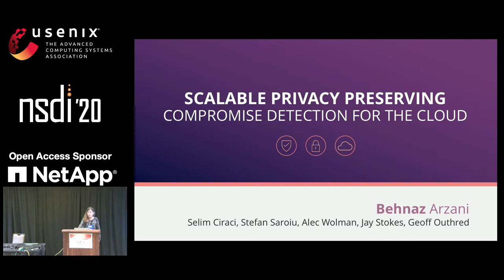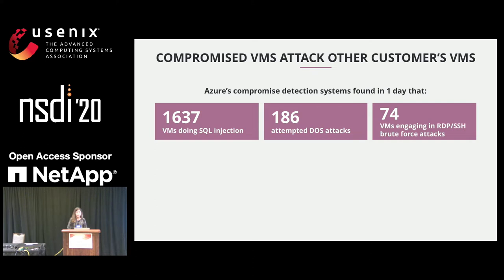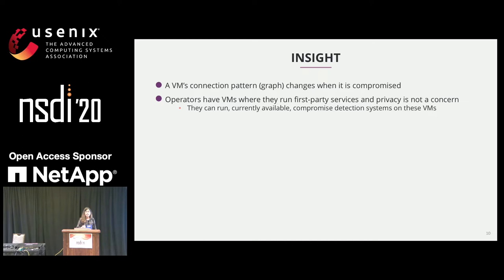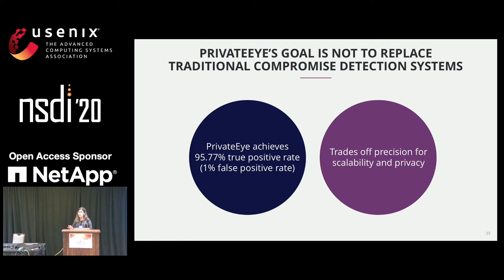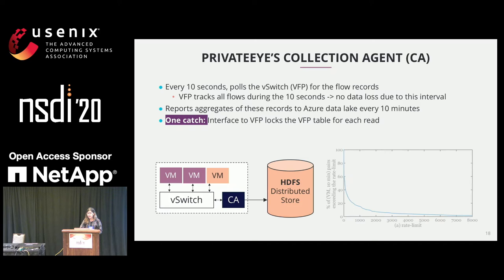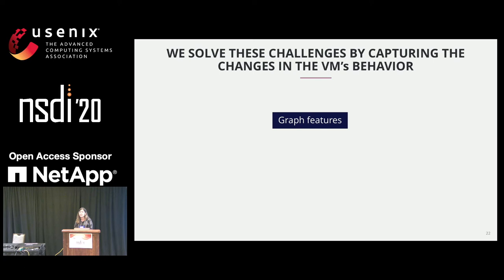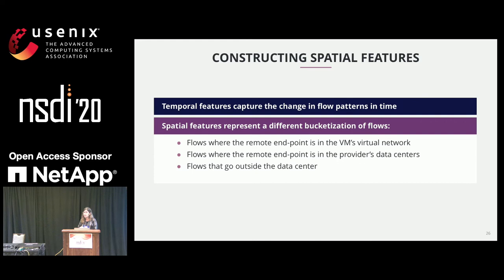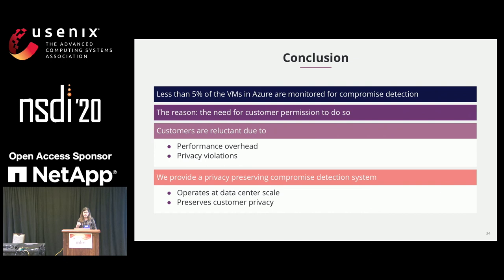NSDI '20 - PrivateEye: Scalable and Privacy Preserving Compromise Detection in the Cloud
PrivateEye: Scalable and Privacy Preserving Compromise Detection in the Cloud

Today, it is difficult for operators to detect compromised VMs in their data centers (DCs). Despite their benefits, the compromise detection systems operators offer are mostly unused. Operators are faced with a dilemma: allow VMs to remain unprotected, or mandate all customers use the compromise detection systems they provide. Neither is appealing: unprotected VMs can be used to attack other VMs. Many customers would view a mandate to use these detection systems as unacceptable due to privacy and performance concerns. Data from a production cloud show their compromise detection systems protect less than 5% of VMs.

PrivateEye is a scalable and privacy-preserving solution. It uses sanitized summaries of network traffic patterns obtained from the vSwitch, rather than installing binaries in customer VMs, introspection at the hypervisor, or packet captures. The challenge it addresses is protecting all VMs at DC-scale while preserving customer privacy using low-signal data. We developed PrivateEye to meet the needs of production DCs, and our data collection agent is deployed across all DCs of a large cloud. Evaluation on VMs of both internal and customer VM's shows it has an area under the ROC curve -- the curve showing the model's true positive rate vs its false-positive rate -- of 0.96.